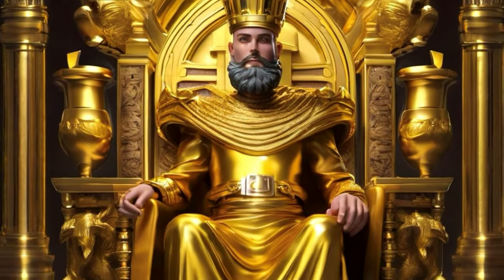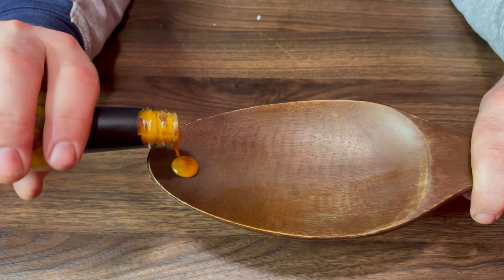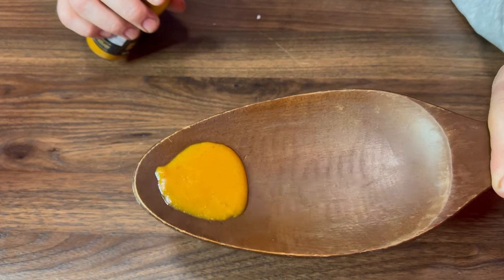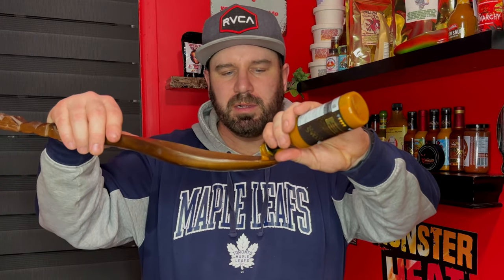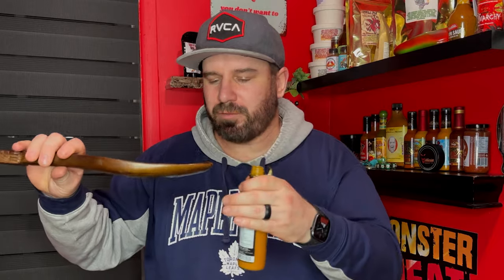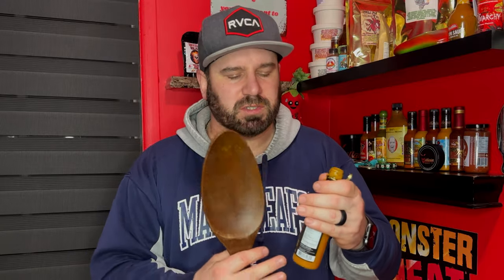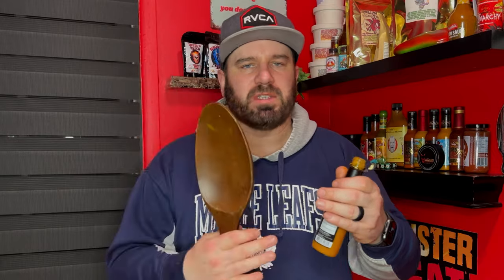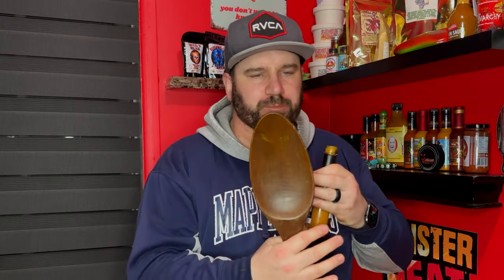I Try The Midas Touch Hot Sauce From Villain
I Try The Award Winning Midas Touch From Villain Sauce Co... You Can Pick It Up